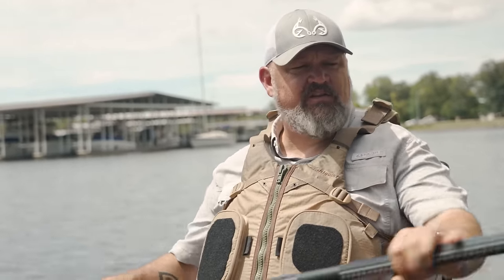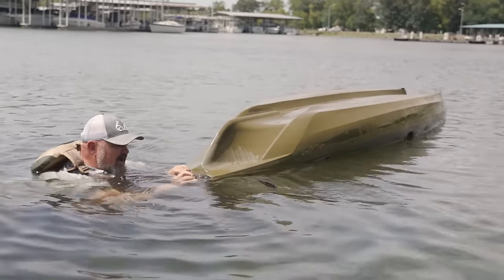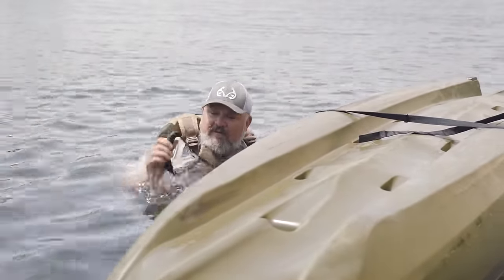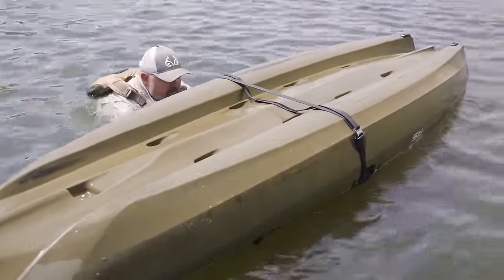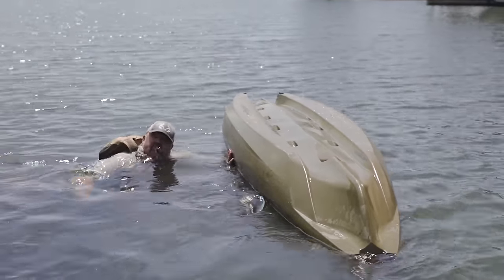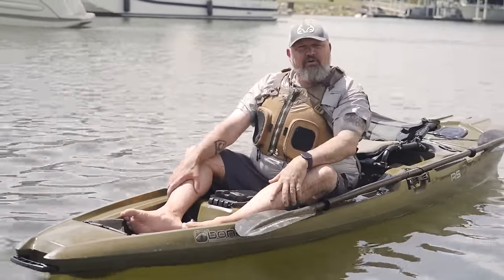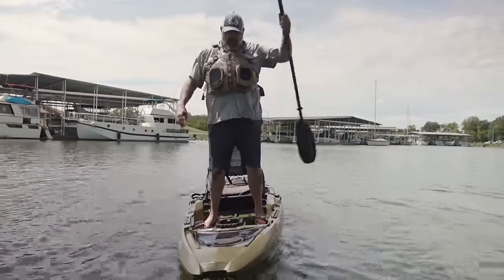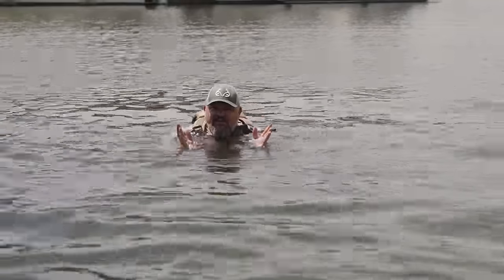FLIP Your Fishing Kayak | DEEP WATER Re-Entry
In this video I am walking you through the Bonafide RS117 Fishing Kayak. This kayak is the kayak that I consider the best value dollar for dollar on the market for fishing kayaks.
Here is the link for the strap used in this video:

Rogue Gear Co. ADS (Adjustable Drag Strap)

VIDEO CONTENTS:
0:00 - Intro
01:26 - Chad Flips
02:10 - How To Set UP
03:45 - Chad Flips Kayak Back Over
06:00 - Fat Boy FAIL
06:50 - First Re-Entry
07:07 - Dead SEXY Pose
08:55 - Stability Test
10:25 - Chad Falls Off of Kayak

Key Products: BONAFIDE Kayaks RS117, YakAttack BlackPak PRO, YakAttack RotoGrip, YakAttack DoubleHeader, Bending Branches Angler Pro Plus